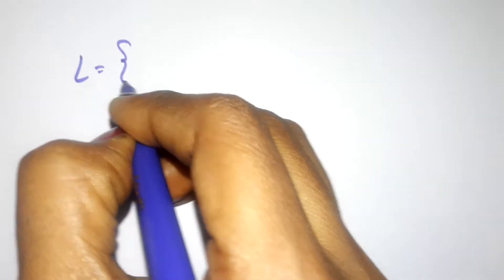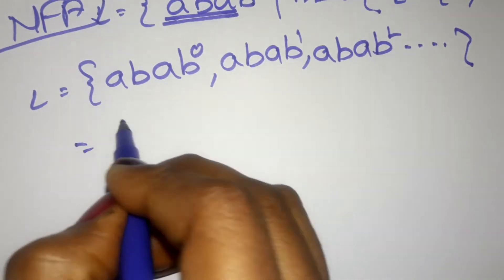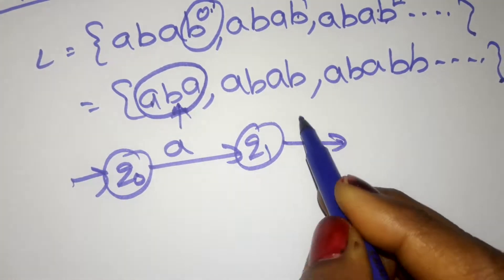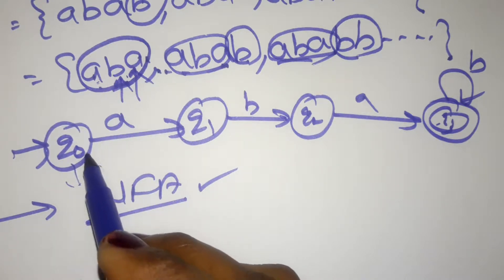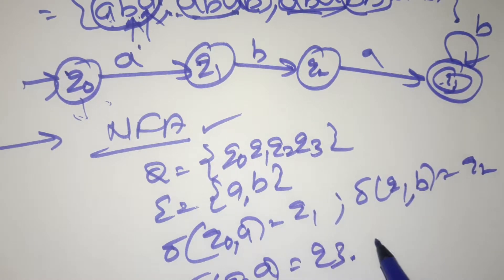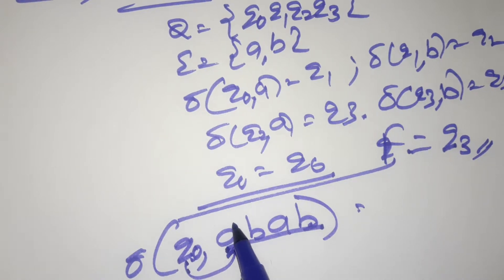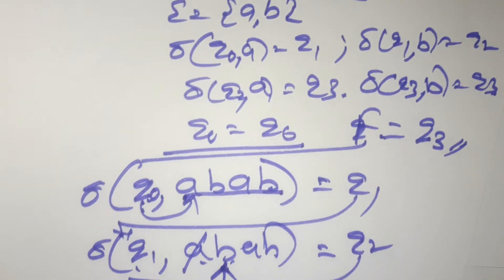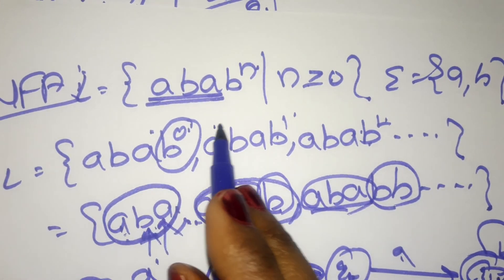Design of NFA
NFA DESIGNING EXPLAINED